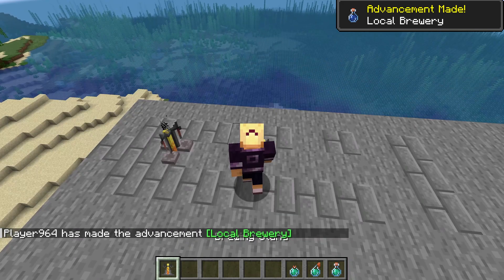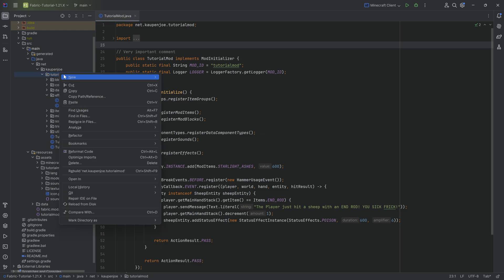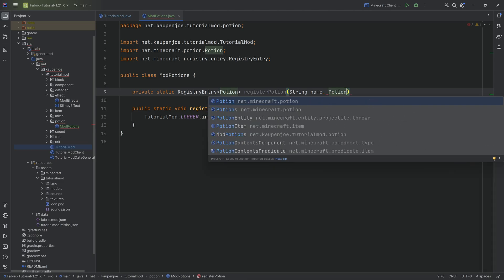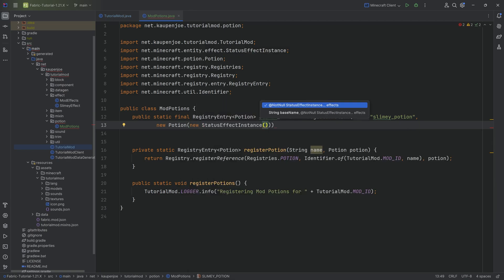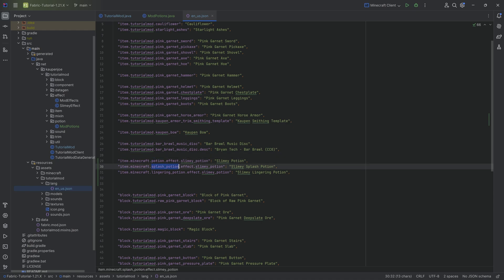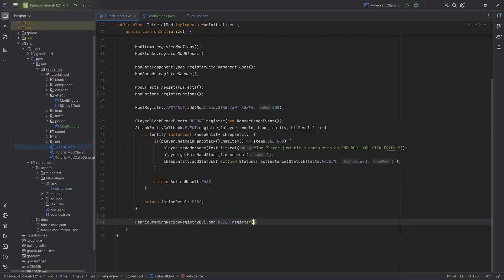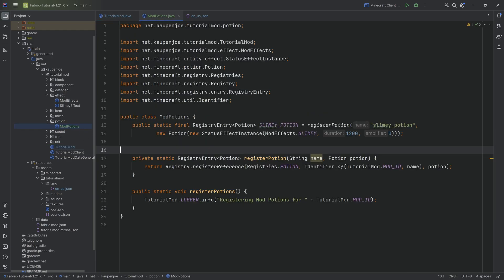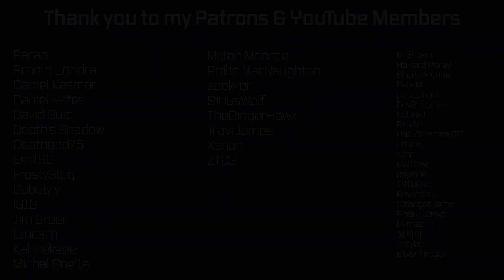Fabric Modding Tutorial - Minecraft 1.21: Custom Potions | #27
In this Minecraft Modding Tutorial, we are adding a Custom Potion to Minecraft with Fabric from Minecraft 1.21.1

== TIMESTAMPS ==
0:00 Intro
0:18 Creating the Custom ModPotions Class
2:51 Translation for the Custom Potions
3:30 Adding the Custom Potion Recipe
4:43 Seeing the Custom Potion in Minecraft
5:13 Outro